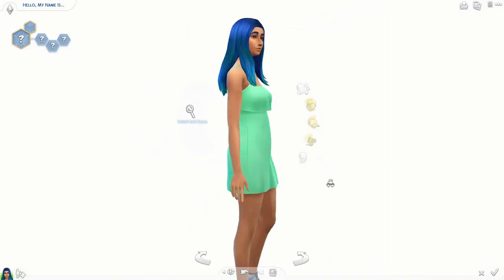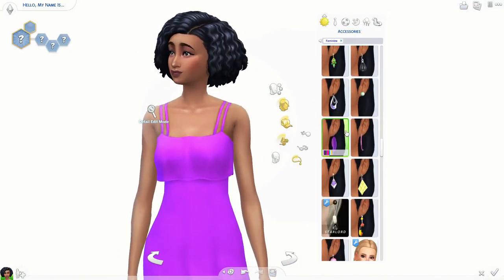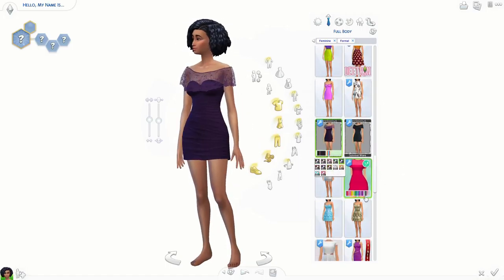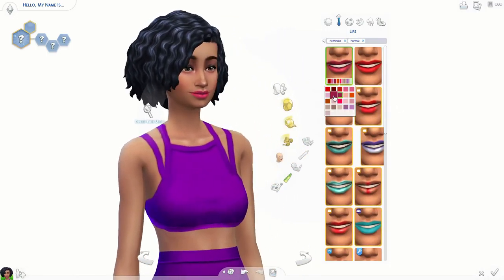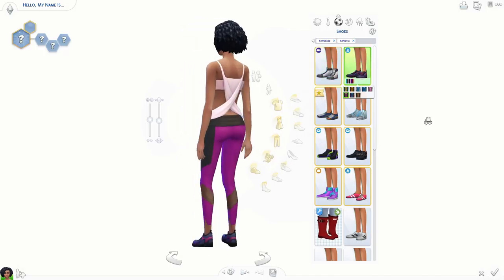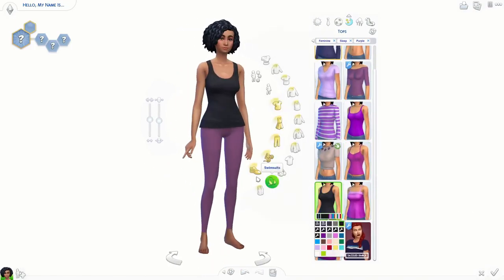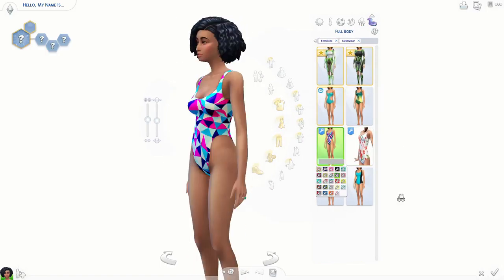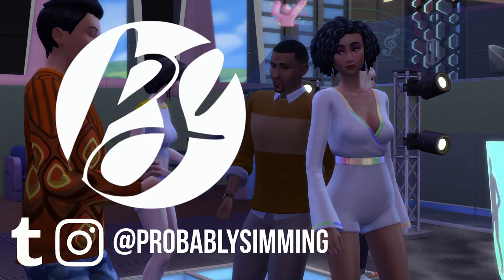AMETHYST DARLING | The Sims 4: Create a Sim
Trust me, you don't want to miss a performance by Amethyst.